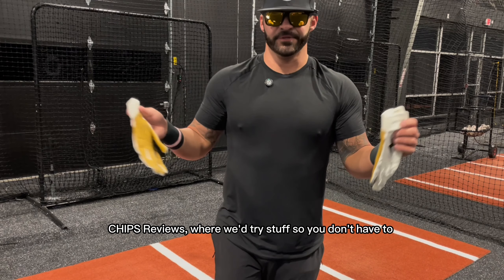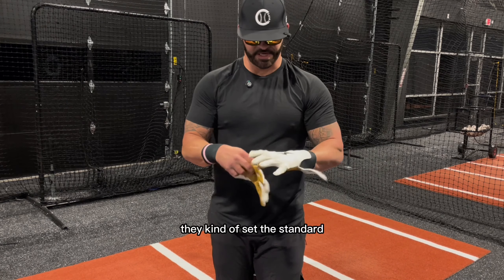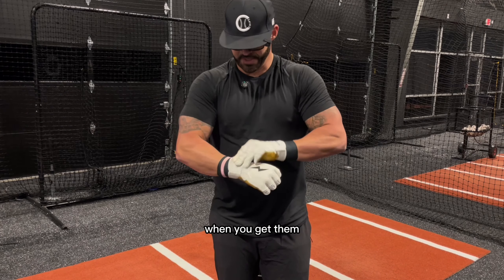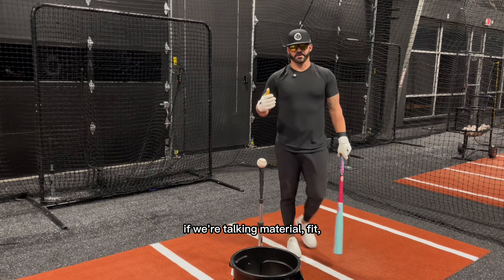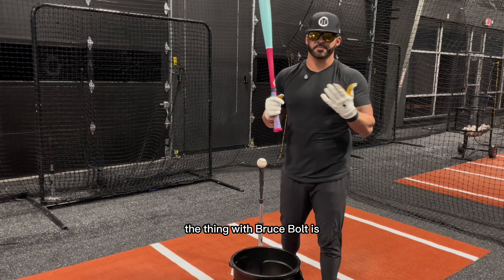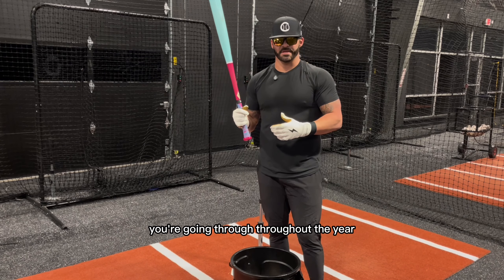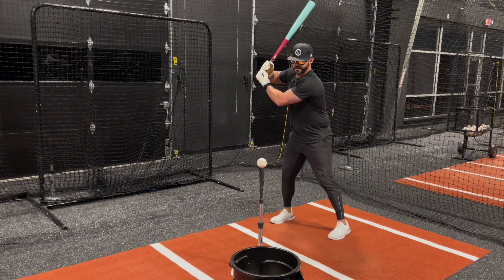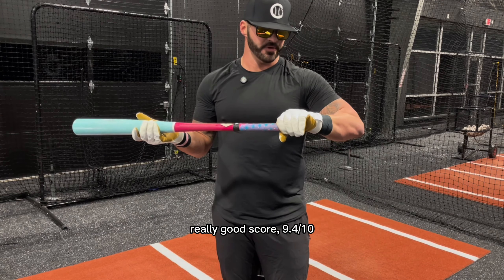CHIPS Reviews: Bruce Bolt Gloves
In this video we will be reviewing the Bruce Bolt Batting Gloves.

Coming in a variety of colors, sizes and short/long cuff, these gloves are made out of a premium leather.

The Bruce Bolt Gloves are, spoiler, our favorites. They are the gold standard and we compare every other glove to them.

We love the attention to detail. The cuff is cut diagonally, so they will always fit perfectly. When you get a pair, you know they will fit just like your last pair did.

With a higher price than our other glove reviews, we would still recommend these. We cannot rave about them enough.

Bruce Bolts: 9.4/10